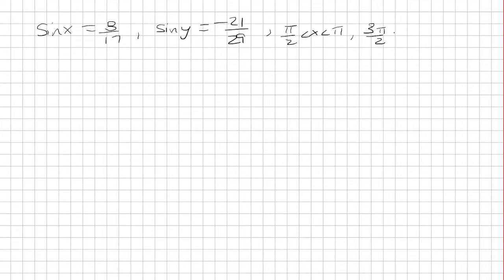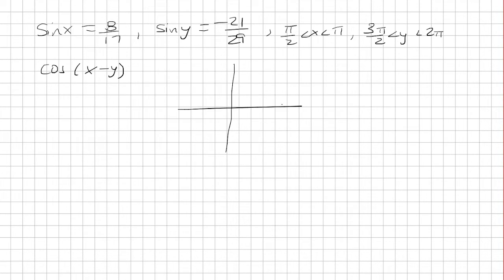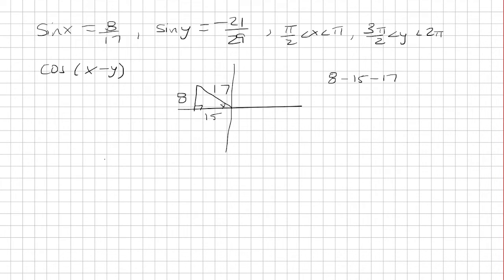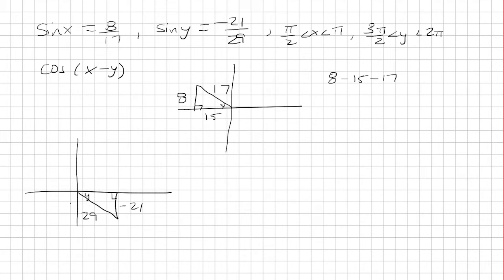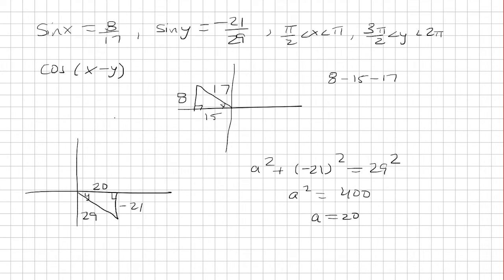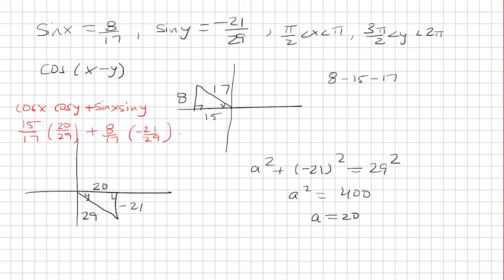sinx=8/17, siny=-21/29. Find cos(x-y)